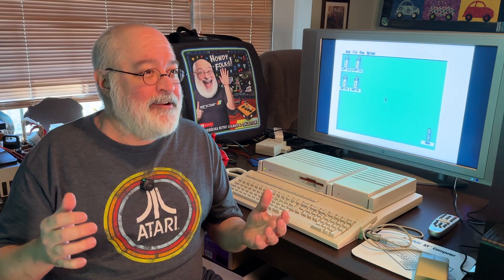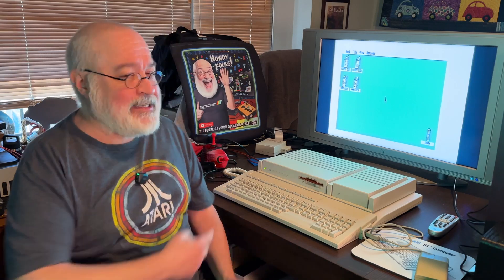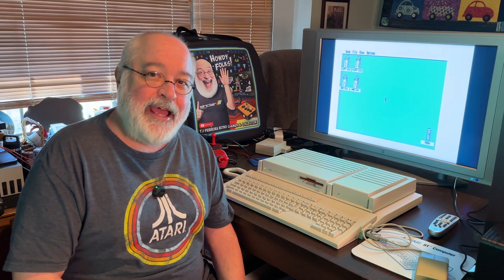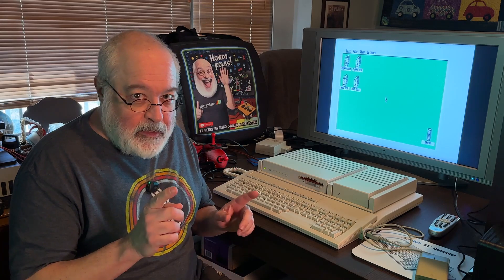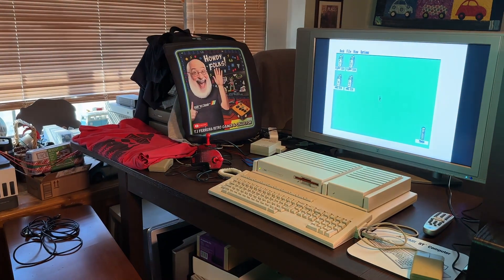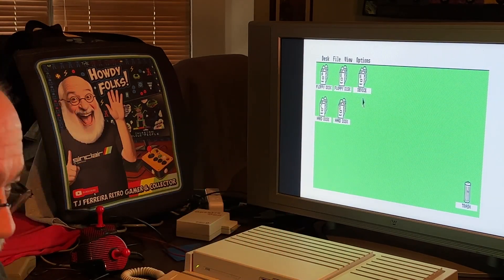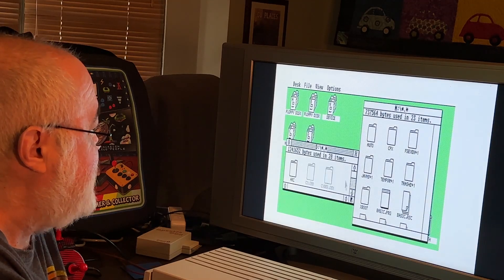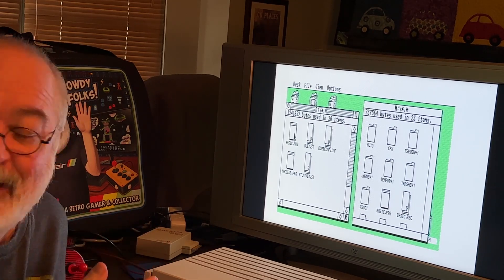Atari ST Networking - My 1st Time - DUET - 520 1040 Mega Mega STe TT030 Falcon - Midi Network 16bit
Excited to say the least for experiencing my 1st networking of Atari 16/32bit computers.

I was hoping I could get the TT030, Mega STe, and Falcon LAN port to work but could not, so tried the Midi ports and cool, done, works!

Come along as we chat about this 1st experience.

Or click the JOIN button in this video and for as little as a couple bucks, you help me keep the lights on.  Thank You in advance!